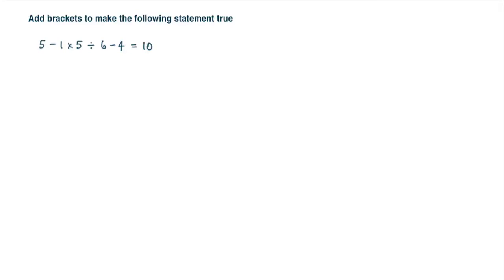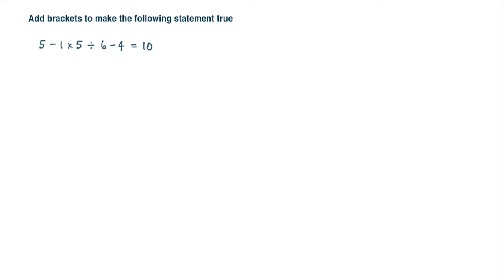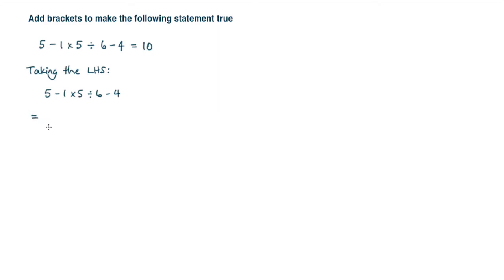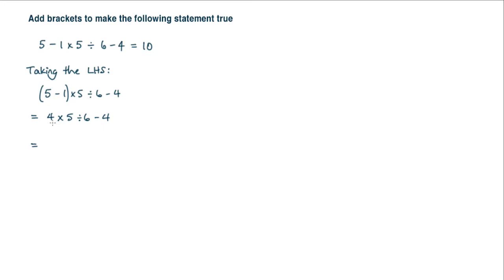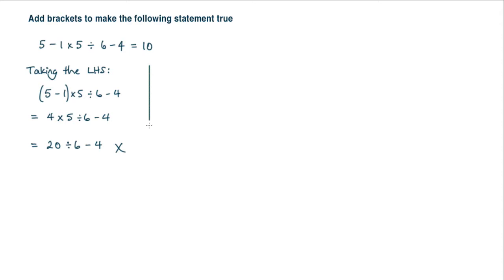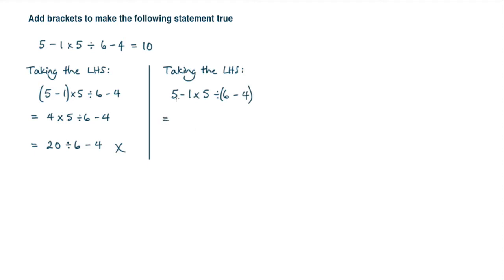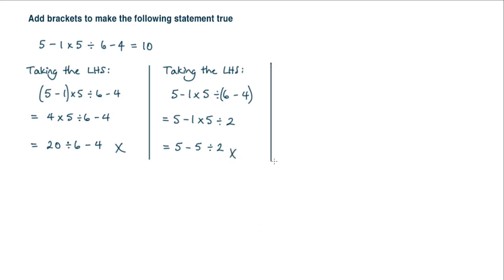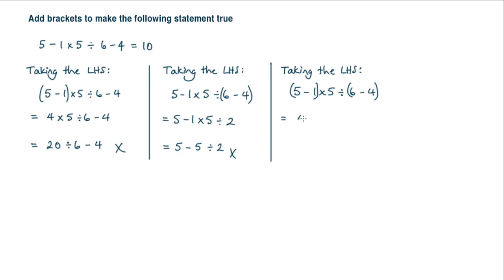Adding brackets to statements to make them true